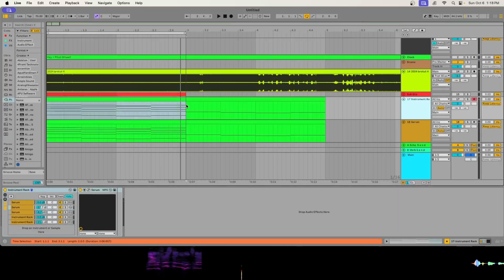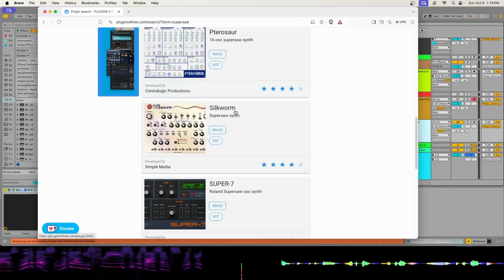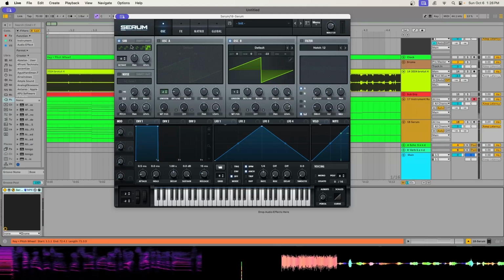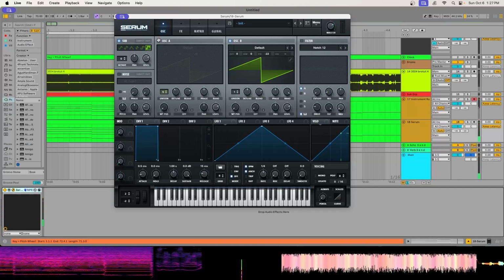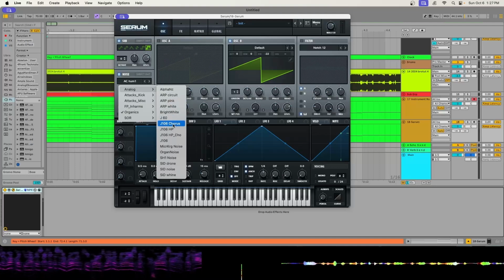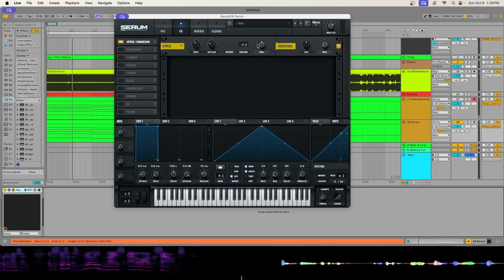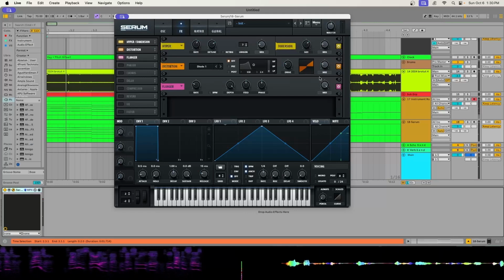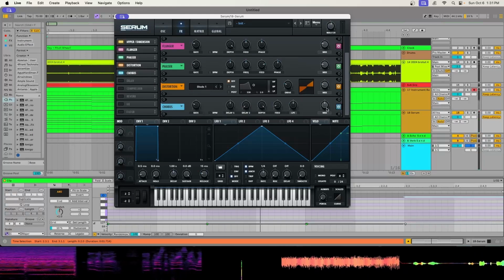Supersaw Masterclass: Free Plugins, Sound Design, & Unique Tips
Unlock the Secrets of Supersaws!

In this masterclass, I’ll show you how to take your supersaws to the next level. Whether you're a beginner or a seasoned producer, you’ll learn insider techniques used by pros to create those massive, layered supersaws.

✅ Preset Layering Secrets l 🎁 Free Plugins l 📜 A Brief History l
🎛️ Sound Design Breakdown l 🔥 Exclusive Tricks

Perfect for genres like Dubstep, Trap, EDM, and beyond. Don’t miss out on this comprehensive supersaw tutorial!

TIMESTAMPS
00:00.  Intro
00:10 Free Supersaw Plugins
00:18 Supersaw History
00:34 DEMO SOUND!

00:43 Music Theory
01:00 Chord Voicing

01:24 Sound Design Theory
02:11 Detune Theory
03:02

03:18 Noise Osc
03:51 Serum Effects

05:19 Post Proscessing

05:33 2 Free Exciter Plugins

5:55 Free Reverb!